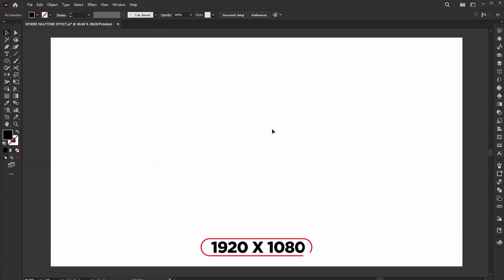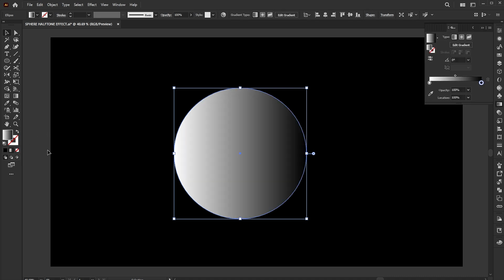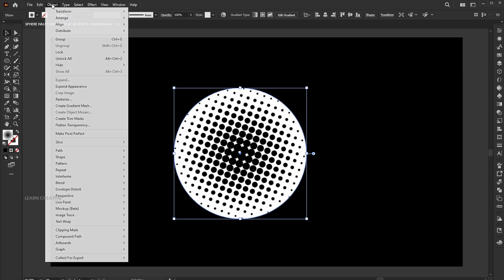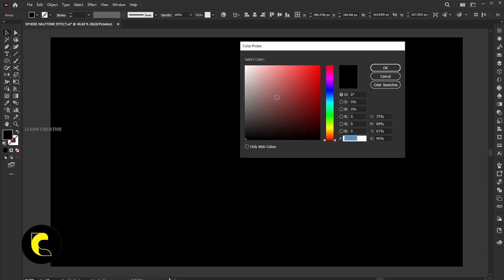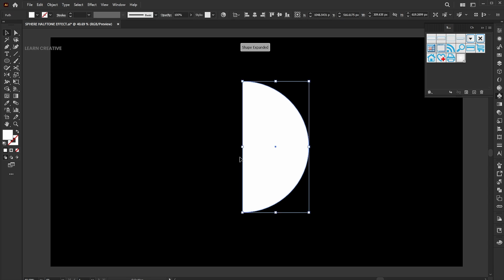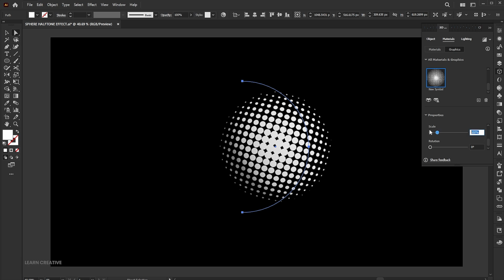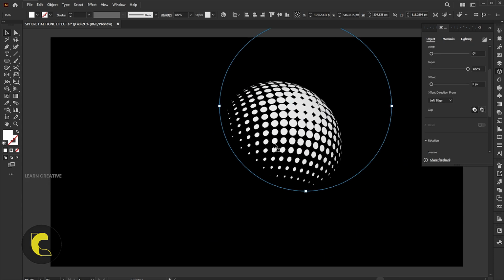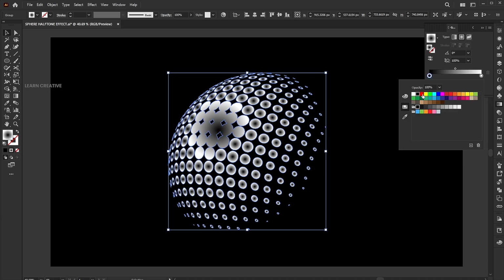Halftone Sphere Effect in Adobe Illustrator | Illustrator Teachings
Hi everyone,
In this tutorial, learn how to make a simple Halftone Sphere Effect in Adobe Illustrator | Sphere Halftone Effect | Illustrator Teachings | Learn Creative.

Keep learning..!

learn creative

Learn Creative